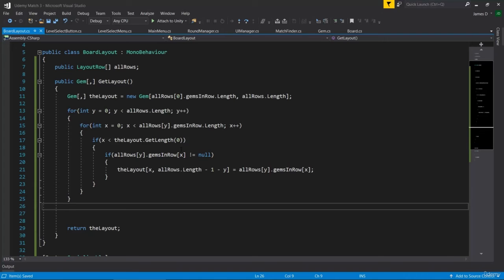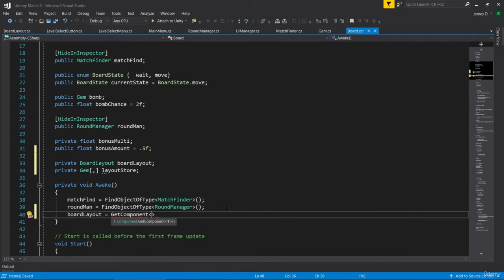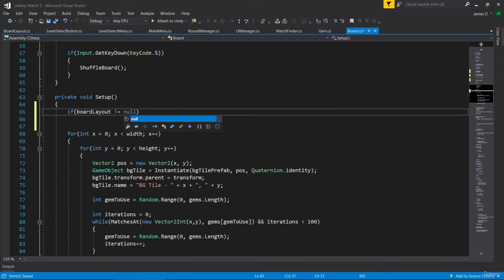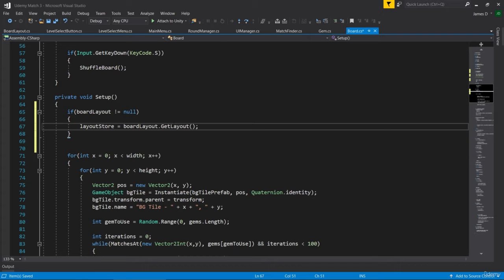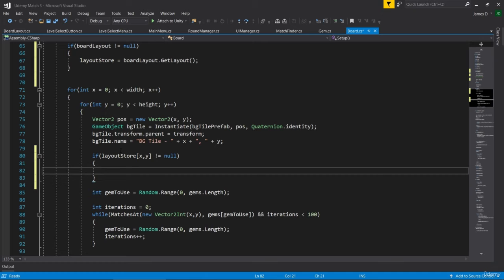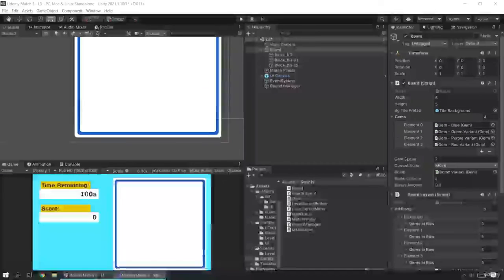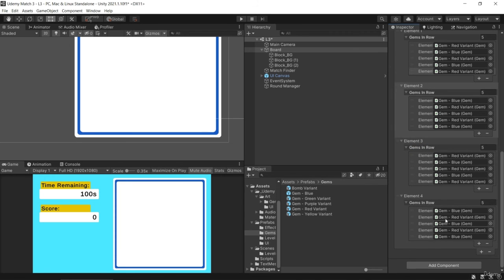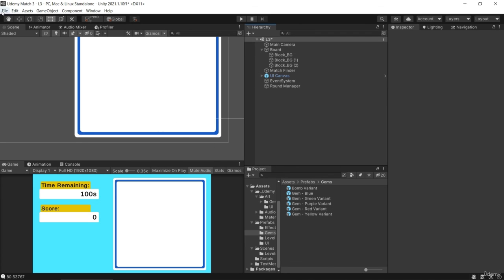002 Laying Out Custom Boards